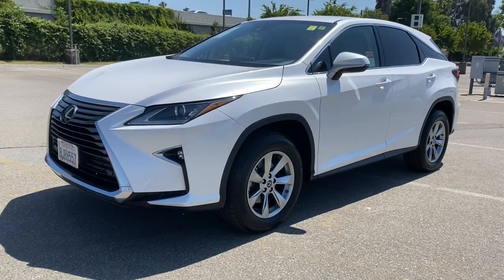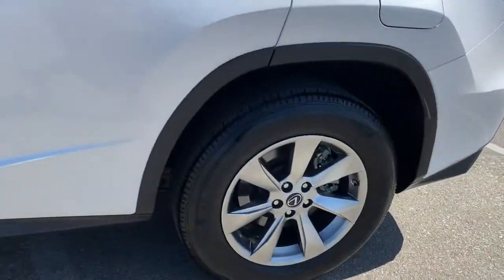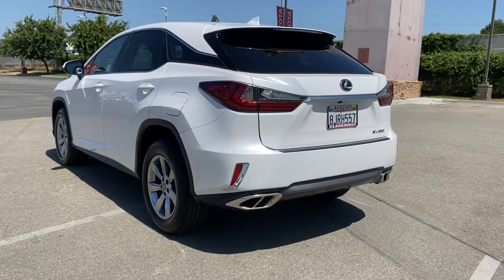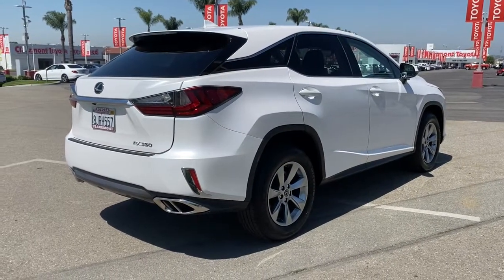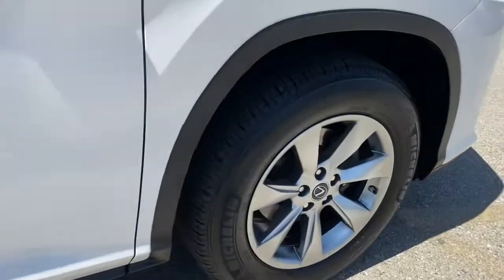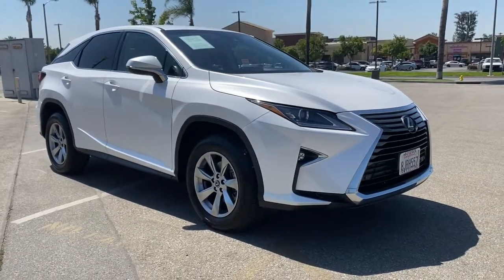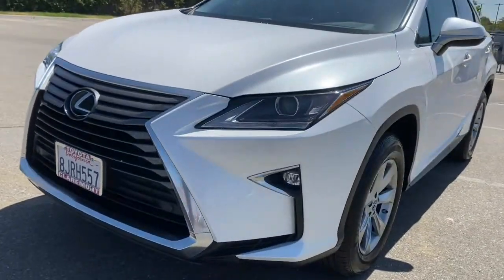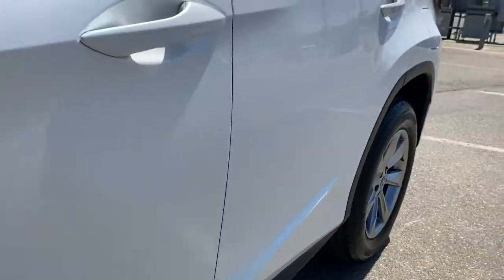2019 Lexus RX Claremont, Ontario, Pasadena, Anaheim, CA 0P305914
White Used 2019 Lexus RX available in Claremont, California at Claremont Toyota. Servicing the Ontario, Pasadena, Anaheim, CA area.

Claremont Toyota
601 Auto Center Drive

Looks and runs great. Good tires and brakes. Engine and transmission run smooth. Damage free. Immaculate inside and out. FREE CARFAX! We have great interest rate and financing for ALL credit situations.. White 2019 Lexus RX 350 FWD 8-Speed Automatic 3.5L V6 DOHC VVT-i 24V Black w/Leather Seat Trim ABS brakes Active Cruise Control Alloy wheels Compass Electronic Stability Control Front dual zone A/C Heated door mirrors Illuminated entry Low tire pressure warning Power Liftgate Remote keyless entry Traction control.20/28 City/Highway MPGAwards:* 2019 KBB.com 10 Best Luxury SUVs * 2019 KBB.com Best Resale Value Awards * 2019 KBB.com 5-Year Cost to Own Awards * 2019 KBB.com Brand Image Awards